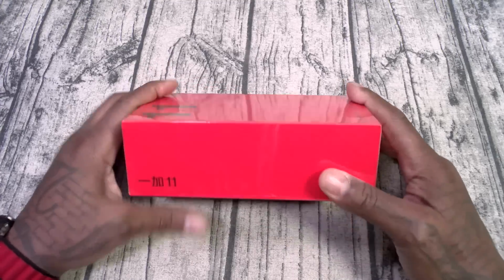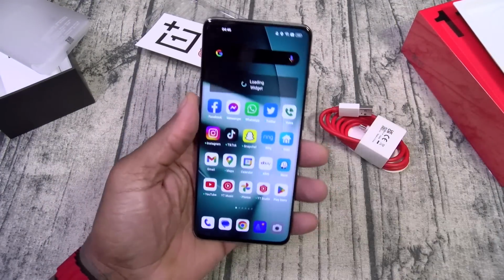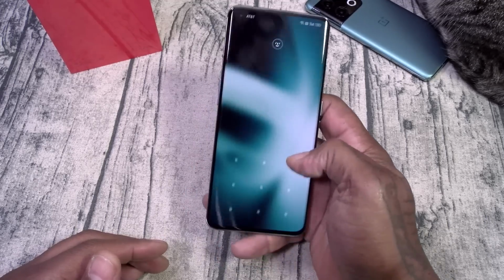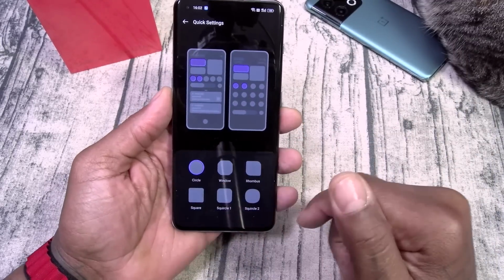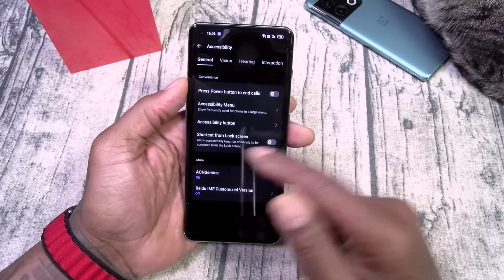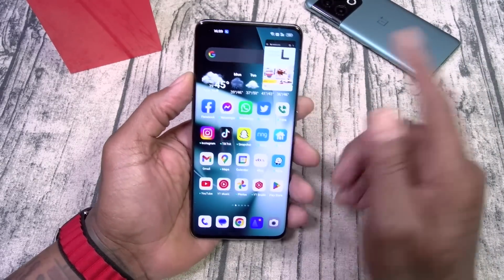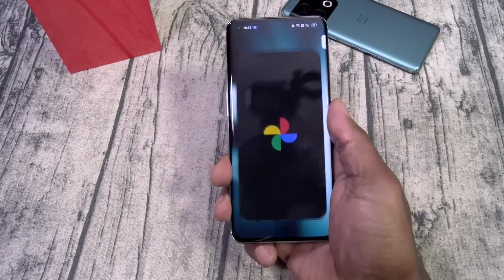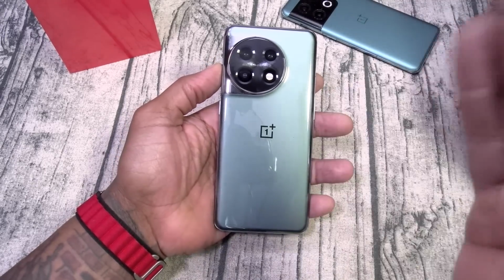OnePlus 11 - Unboxing and First Impressions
OnePlus 11

PSN: FlossycarterFGC